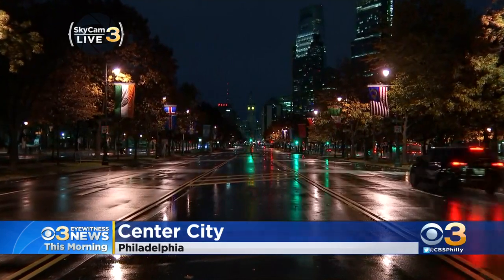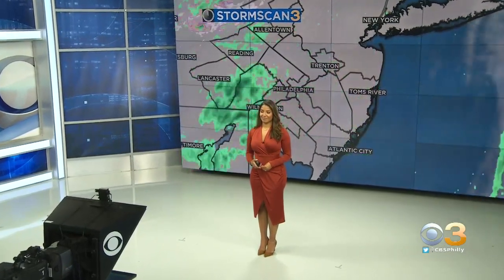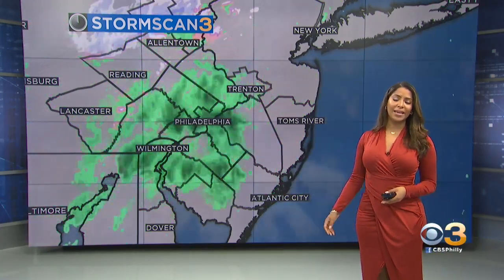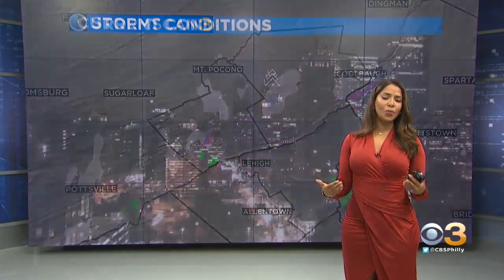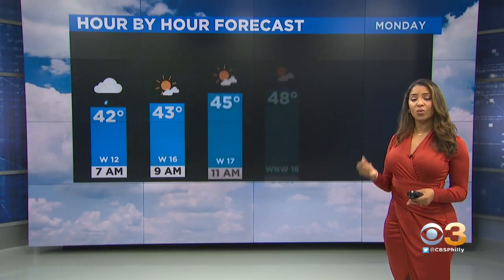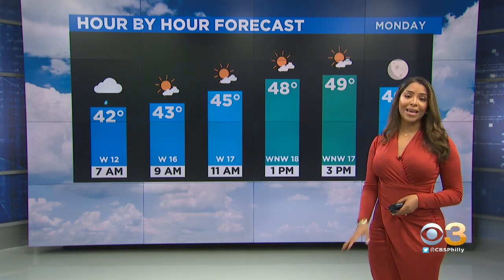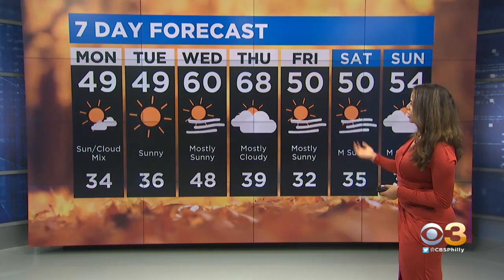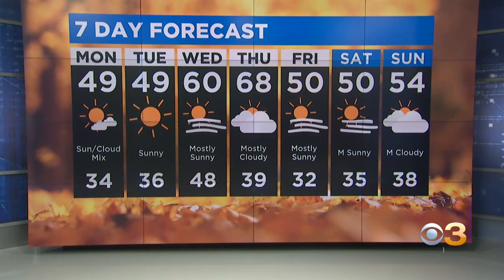Weather Update: Bundle Up!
Llarisa Abreu reports.